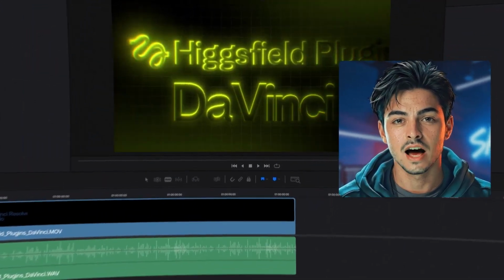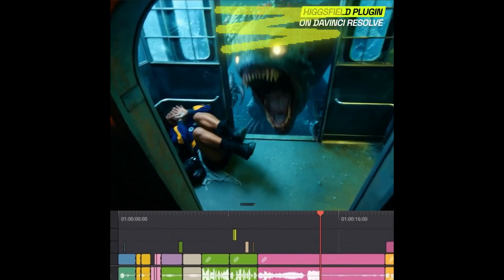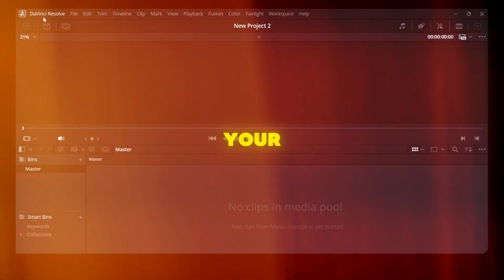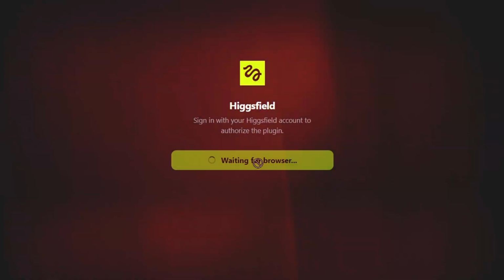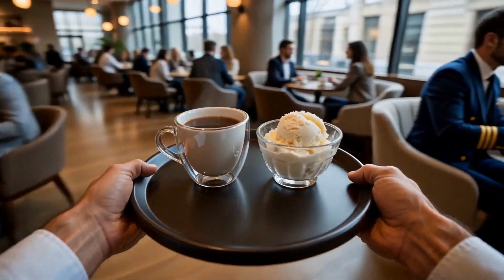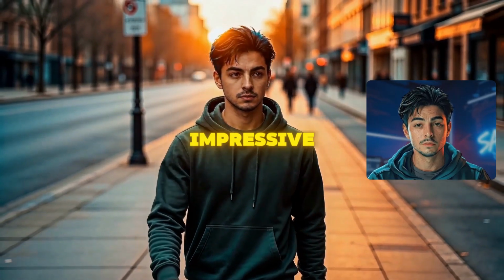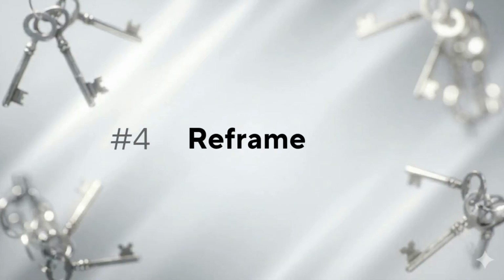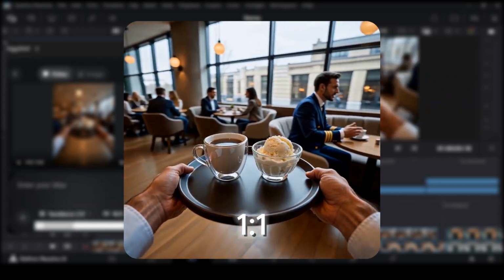I Mixed Higgsfield with DaVinci Resolve (It's Insane!)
⏳ Chapters:
00:00 Higgsfield AI Inside DaVinci Resolve
00:24 Key Features
01:46 Setup
02:53 Edit Video: Replace Objects
03:42 Edit Video: Colour Grading
04:20 Edit Video: Remove Objects
04:48 Upscale Tool
05:20 Background Removal Tool
05:55 Auto Reframe Tool